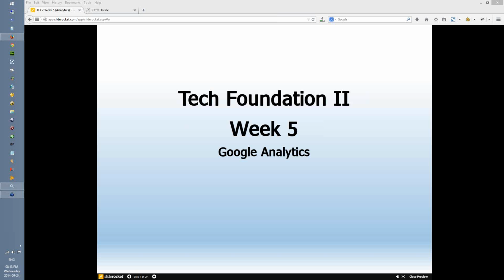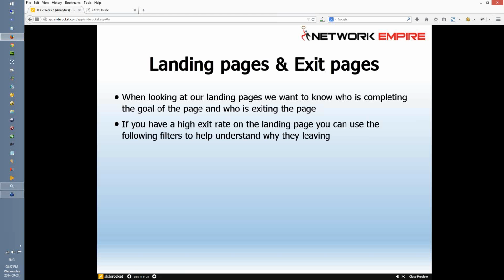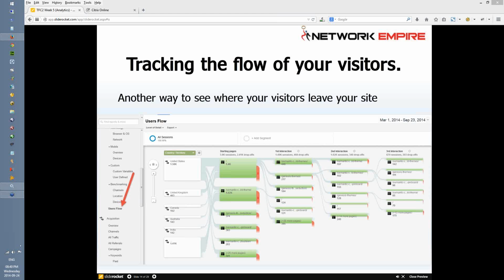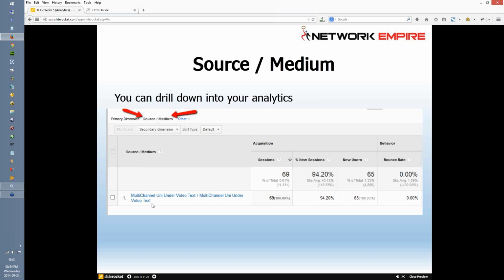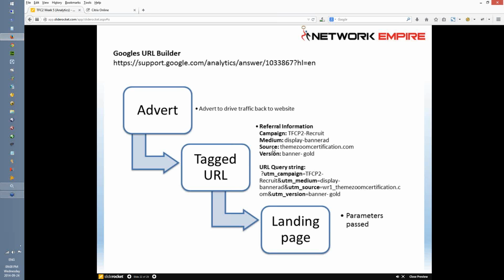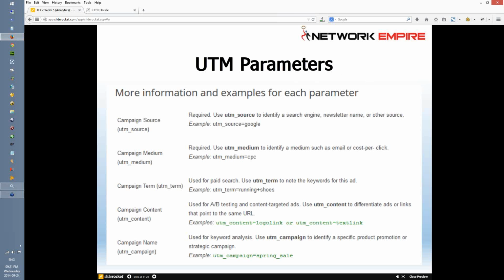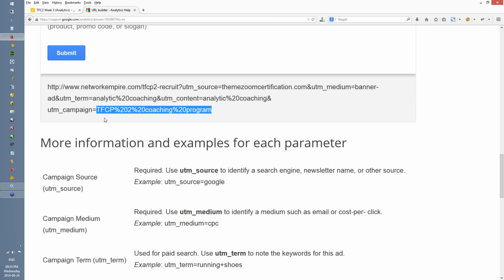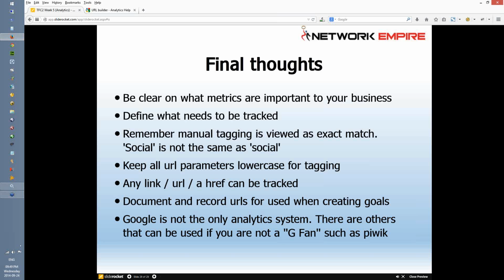(Sep 25, 2014 - Vintage SEO) Technical Foundation II Webinar